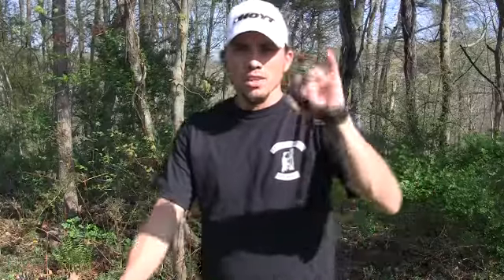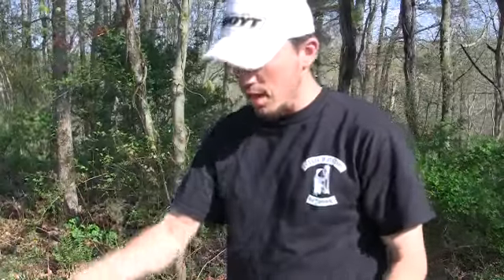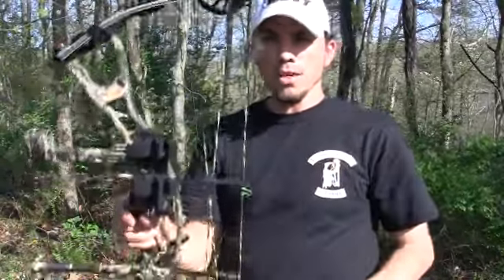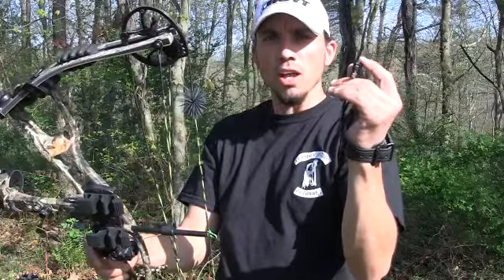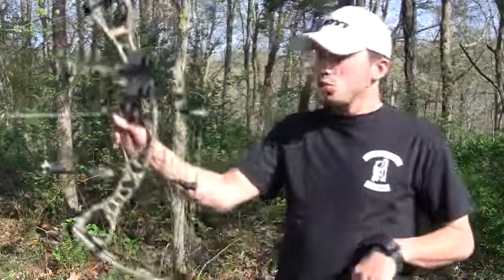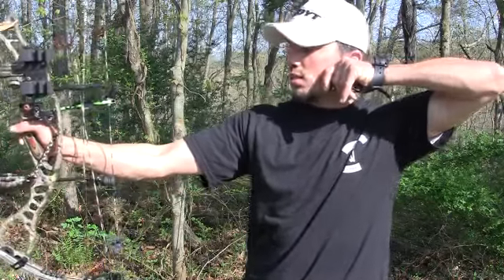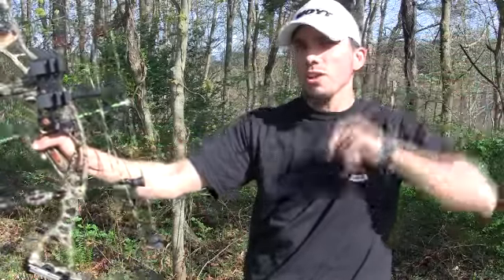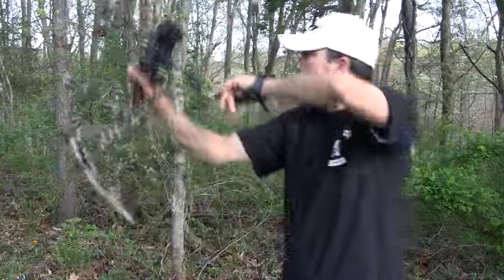lethal injection outdoors tip2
Carter rx1 review, and how to shoot your bow from solid against the wall.